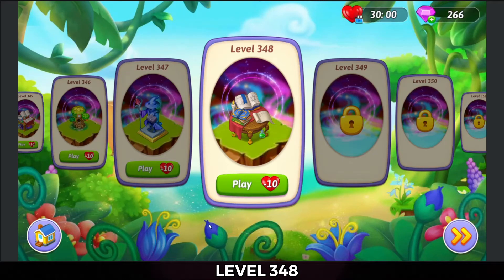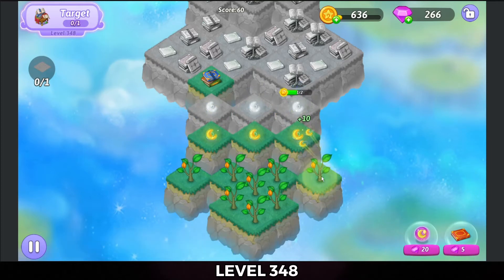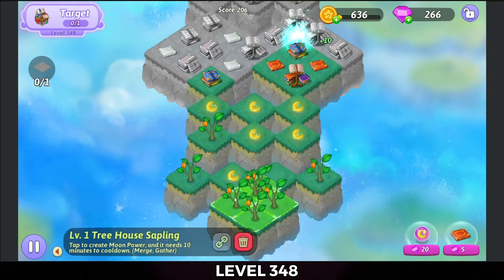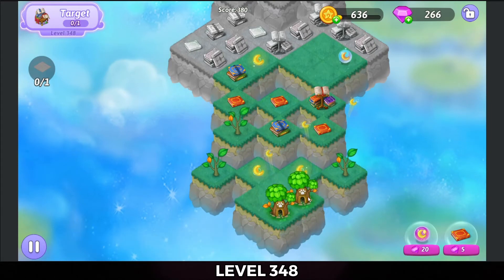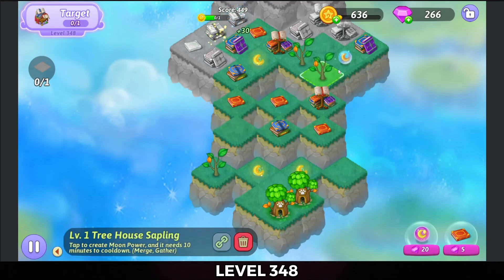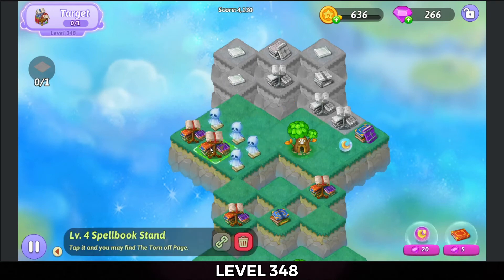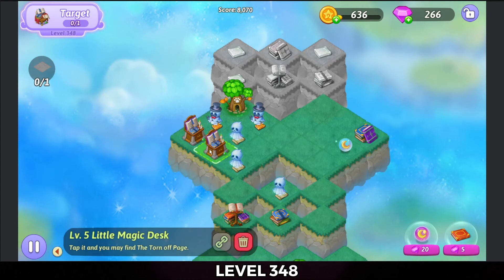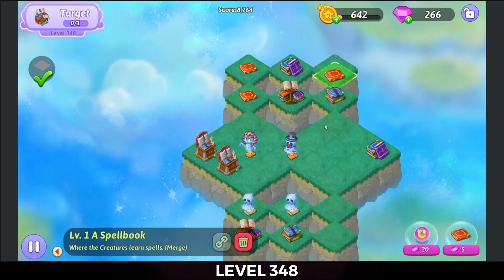Merge Witches | Level 348 | With Trophy